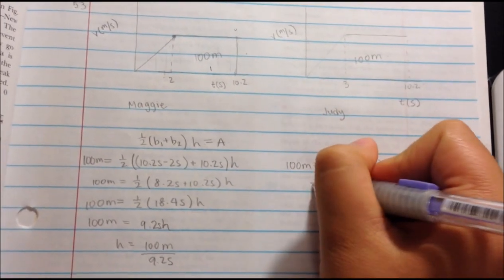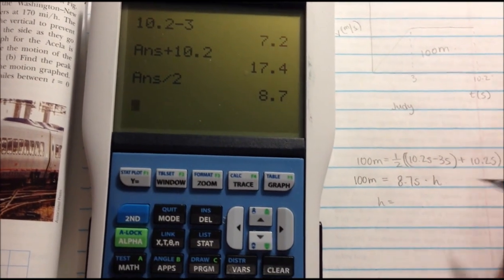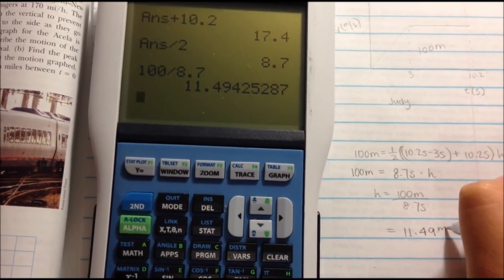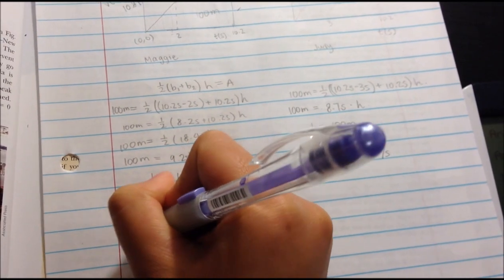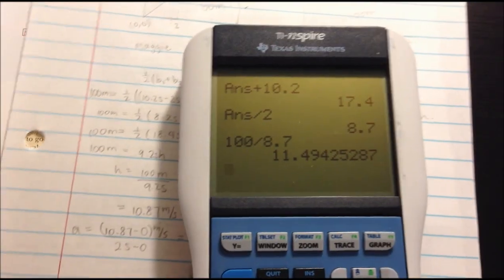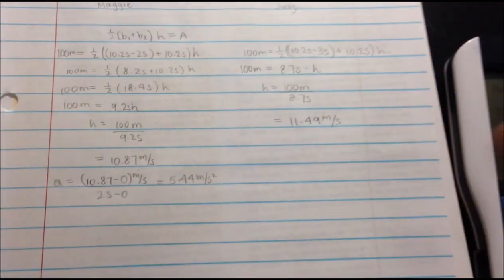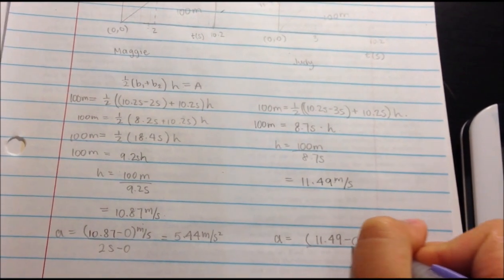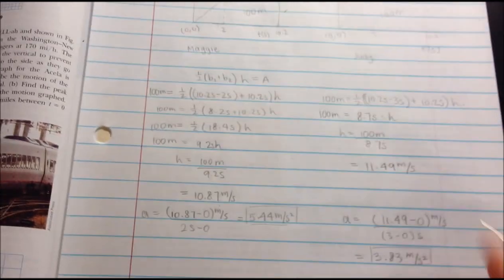Chapter 2 Problem 53 - Physics C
Elly Wang